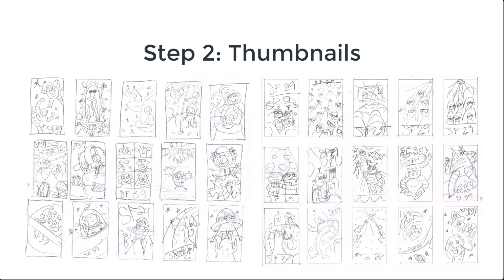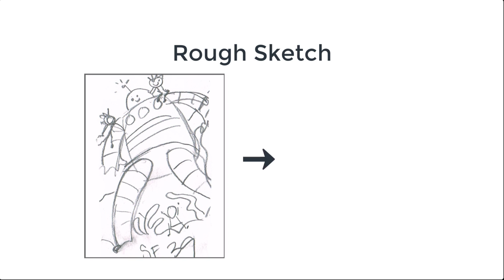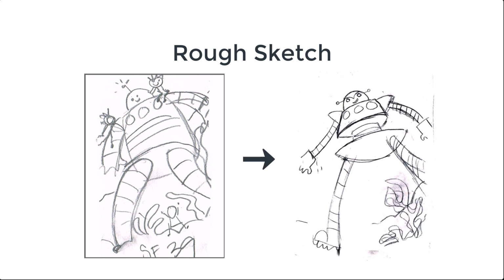The Illustration Process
This illustration process will help you seamlessly take your illustration project from start to finish whether you’re working on a commissioned piece or a personal project.

FOR MORE ART TIPS AND TUTORIALS!